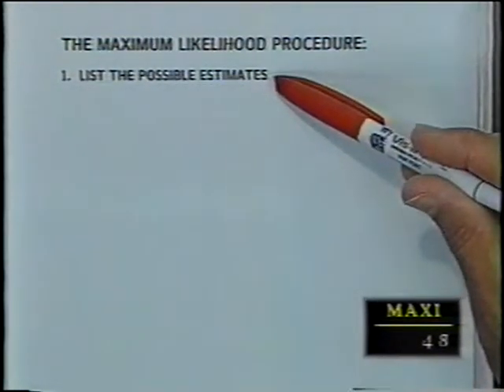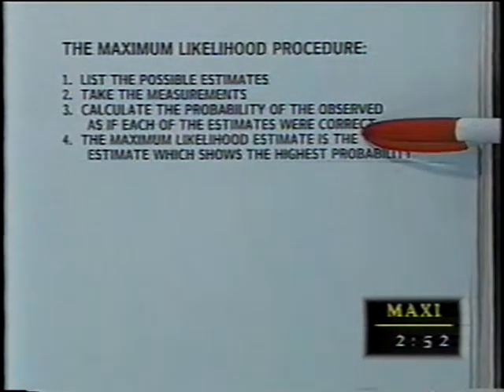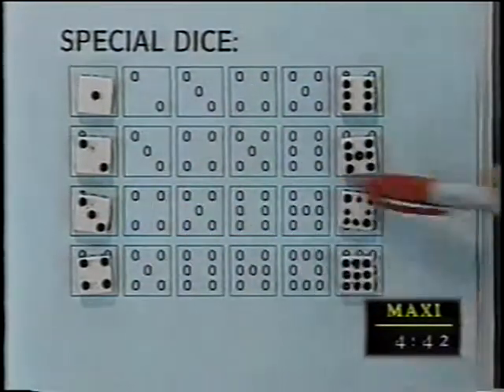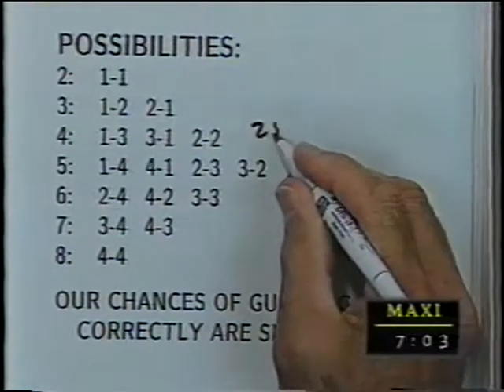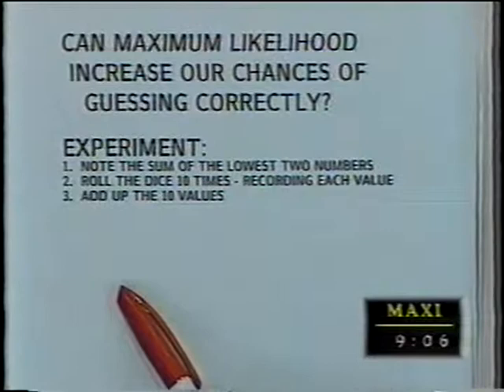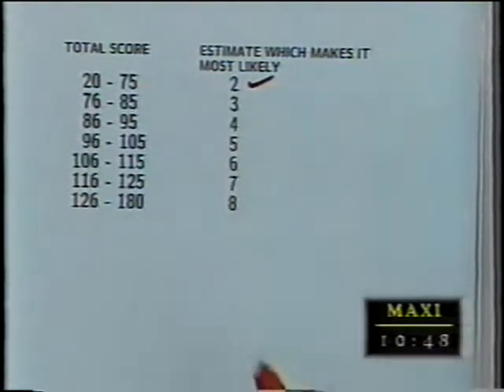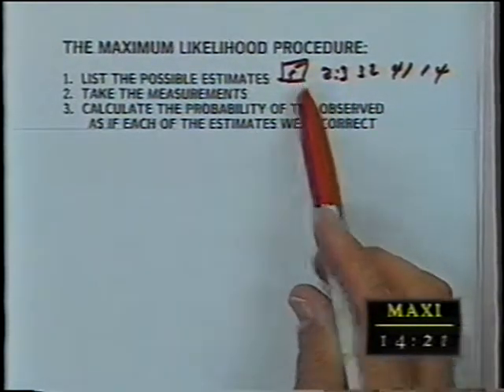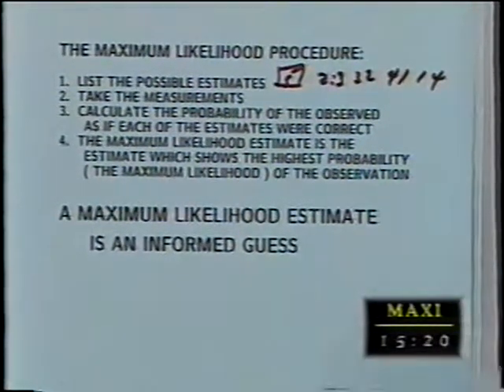STATISTICS 09 MAXIMUM LIKELIHOOD